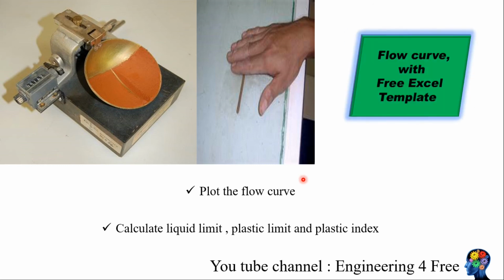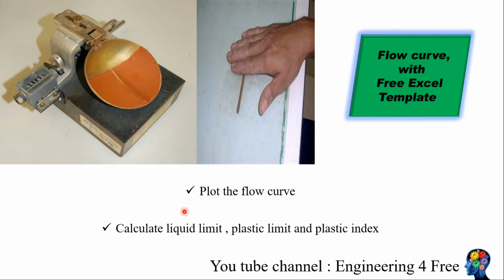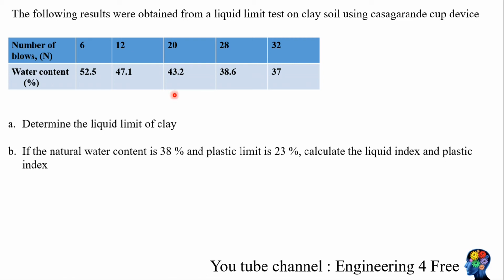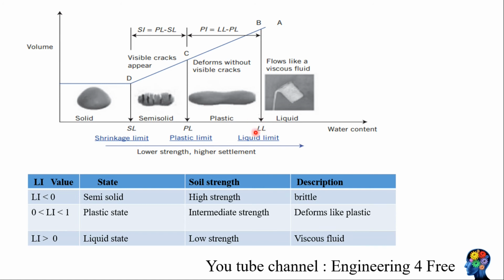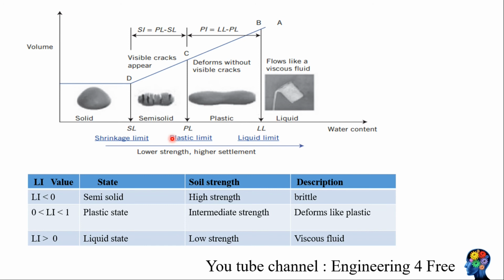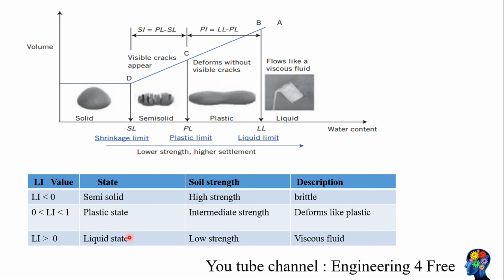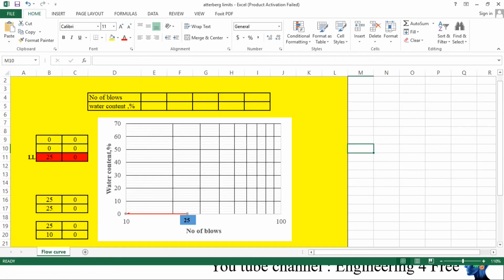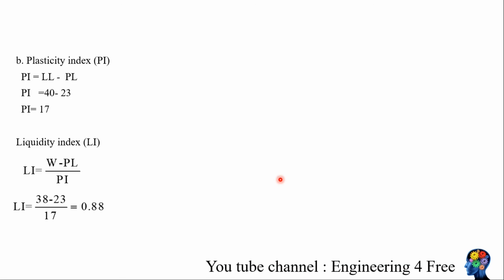𝐇𝐨𝐰 𝐭𝐨 𝐜𝐚𝐥𝐜𝐮𝐥𝐚𝐭𝐞 𝐀𝐭𝐭𝐞𝐫𝐛𝐞𝐫𝐠 𝐥𝐢𝐦𝐢𝐭𝐬 𝐚𝐧𝐝 𝐅𝐥𝐨𝐰 𝐜𝐮𝐫𝐯𝐞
𝐓𝐡𝐢𝐬 𝐯𝐢𝐝𝐞𝐨 𝐰𝐢𝐥𝐥 𝐞𝐱𝐩𝐥𝐚𝐢𝐧 𝐡𝐨𝐰 𝐭𝐨 𝐜𝐚𝐥𝐜𝐮𝐥𝐚𝐭𝐞  𝐀𝐭𝐭𝐞𝐫𝐛𝐞𝐫𝐠 𝐥𝐢𝐦𝐢𝐭𝐬 𝐚𝐧𝐝 𝐅𝐥𝐨𝐰 𝐜𝐮𝐫𝐯𝐞 𝐰𝐢𝐭𝐡 𝐟𝐫𝐞𝐞 𝐞𝐱𝐜𝐞𝐥 𝐭𝐞𝐦𝐩𝐥𝐚𝐭𝐞.